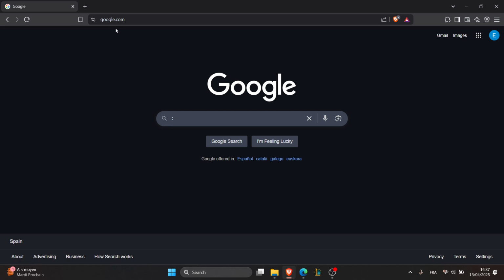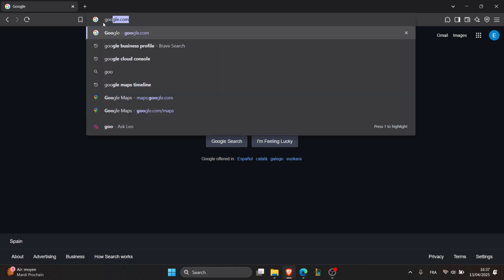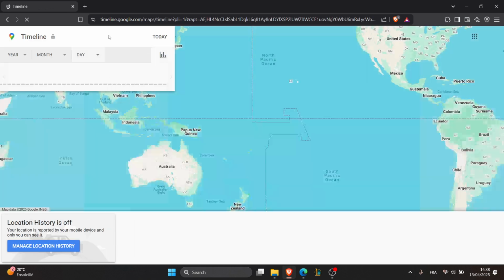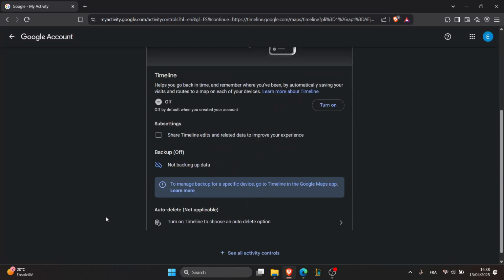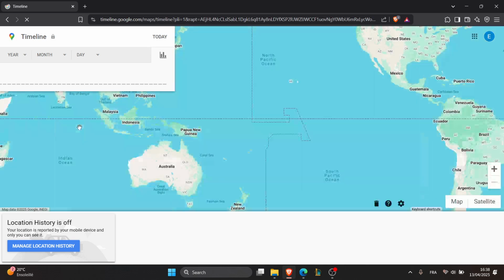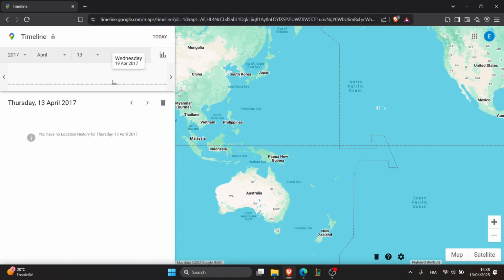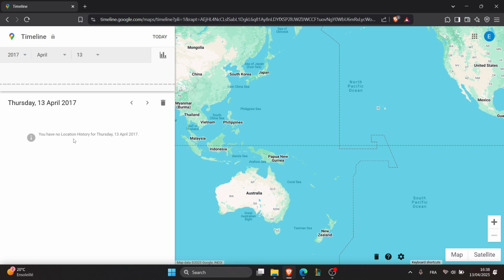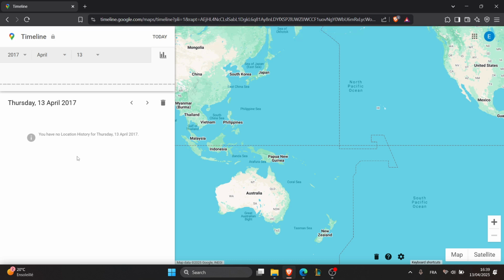How To See Where You've Been On Google Maps Tutorial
Today we talk about see where you've been on google maps,google maps,google maps tutorial,google map